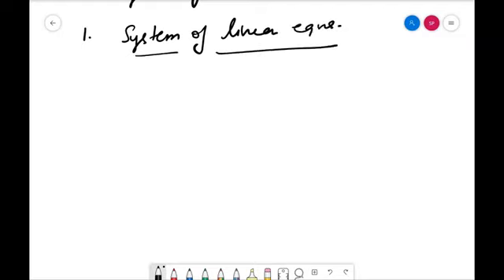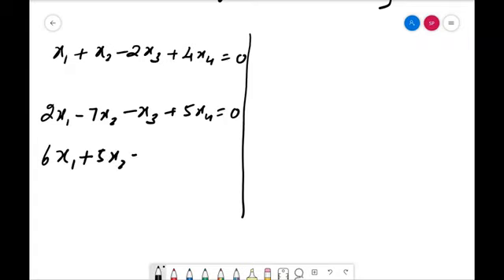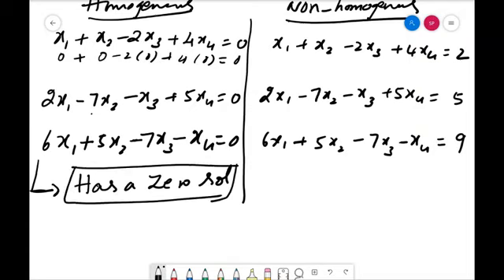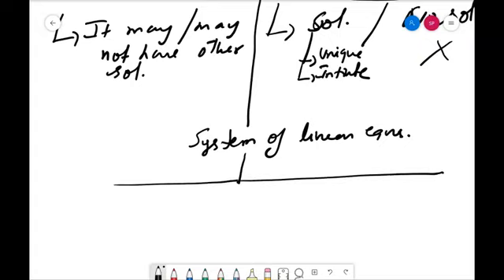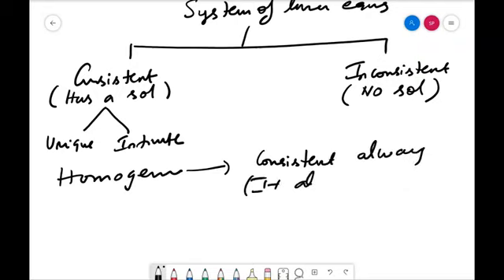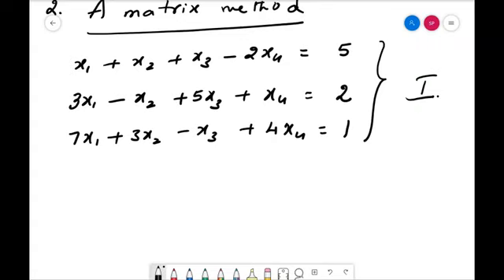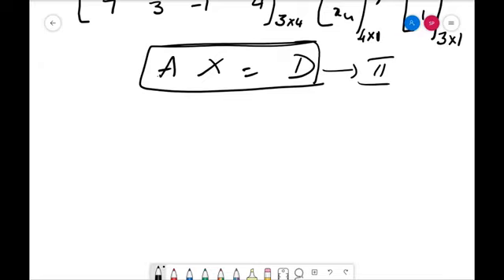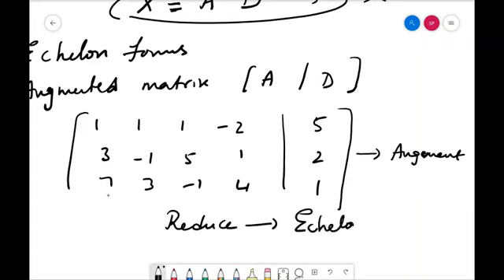LINEAR ALGEBRA RSRI E-Lecture Award 2022